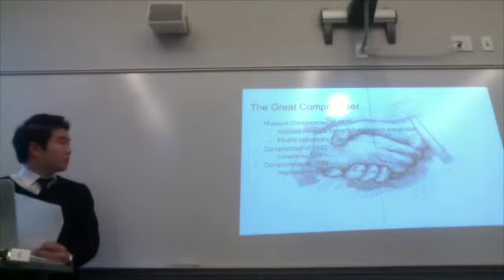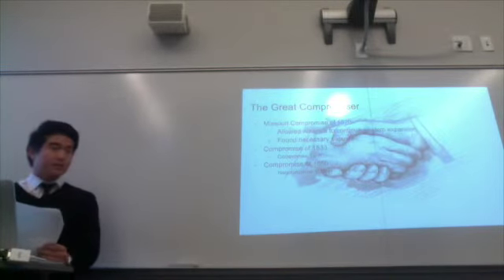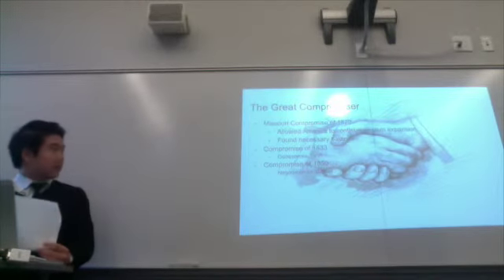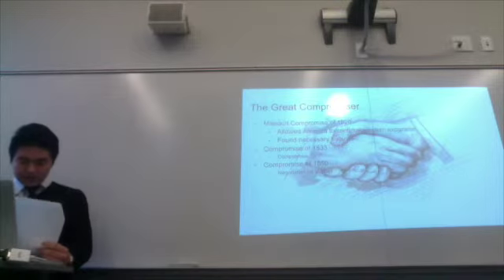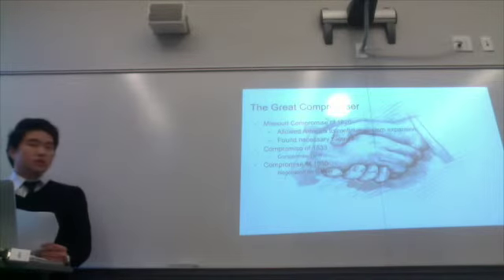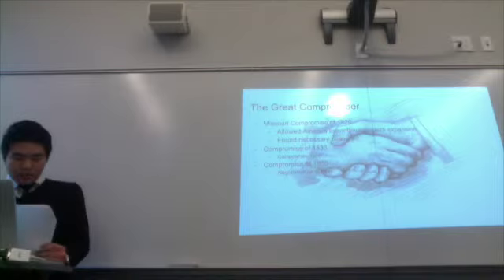B period, Henry Clay